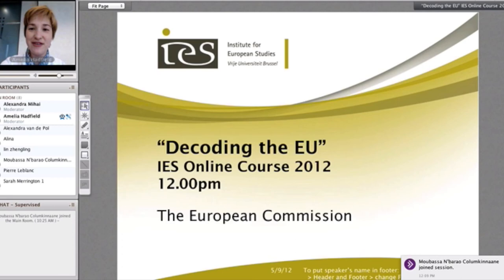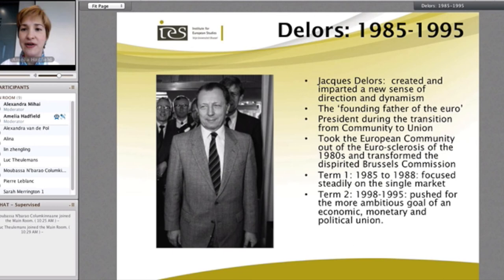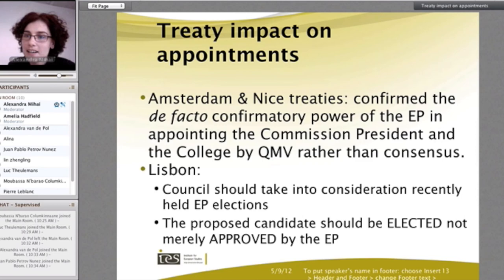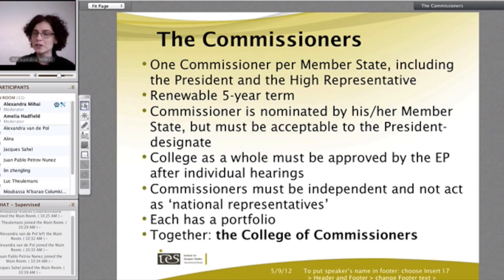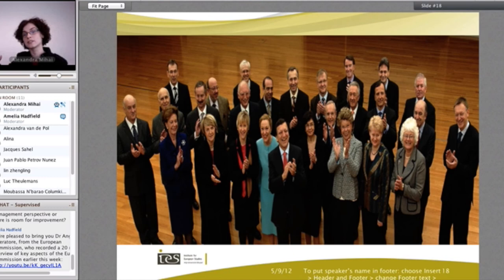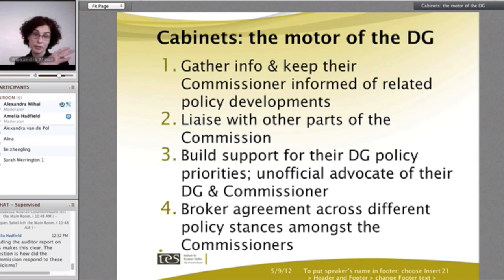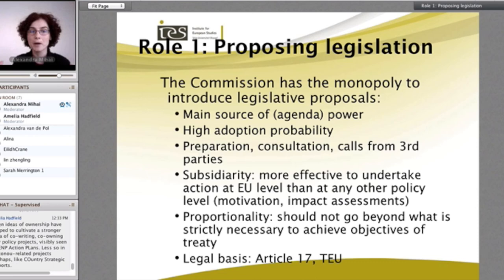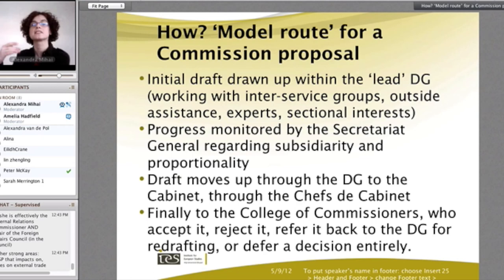Decoding the EU 1/4: The European Commission